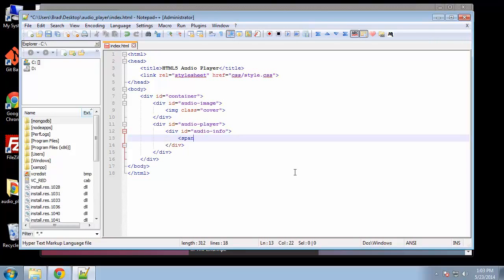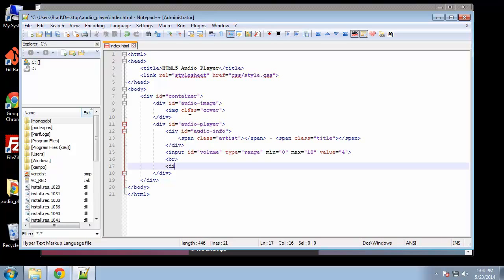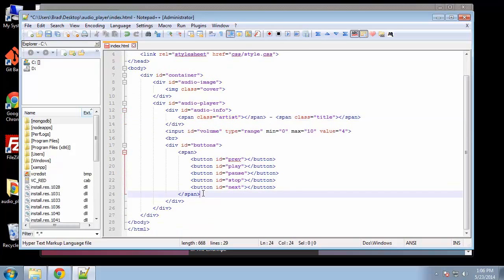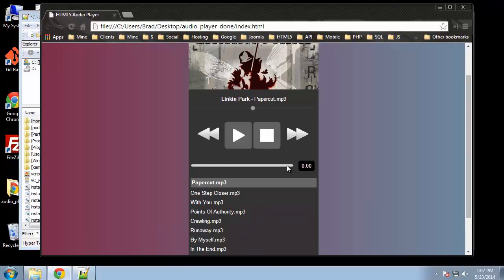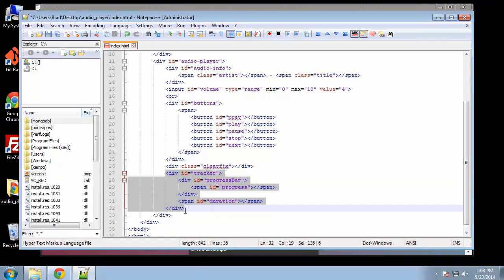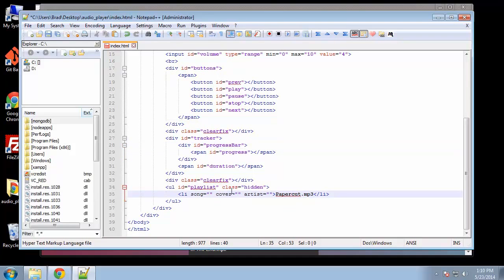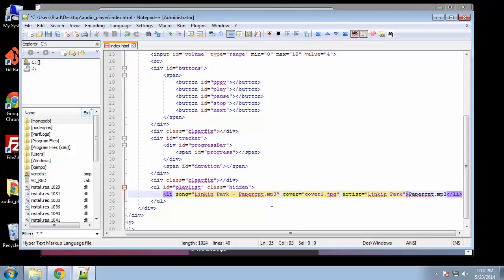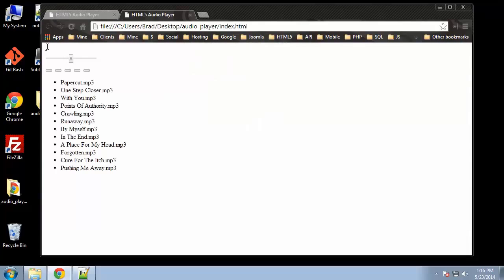Projects in HTML5 – Chapter 43 – Audio Player UI HTML Part 2.mp4